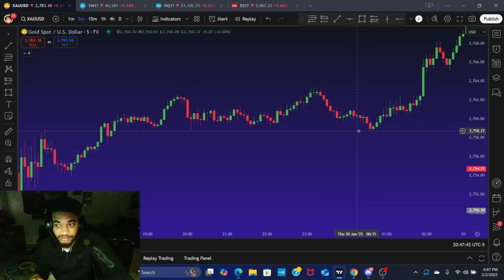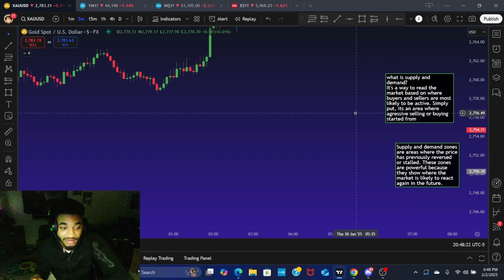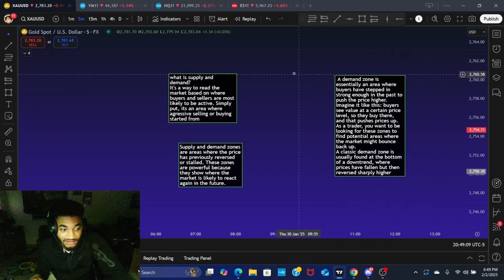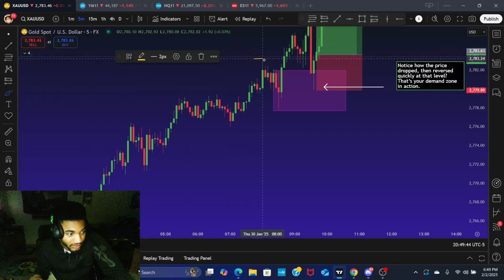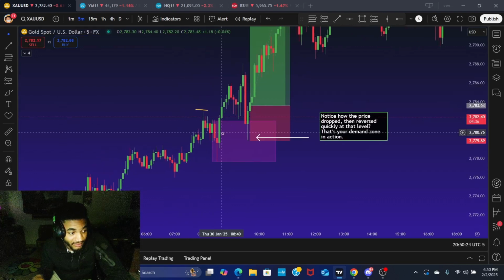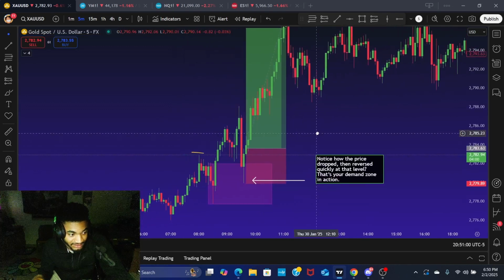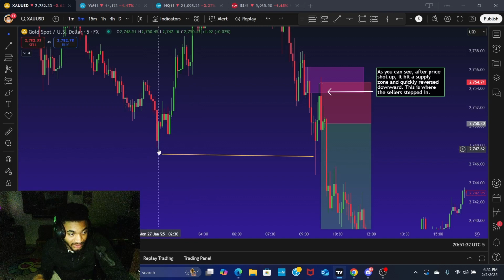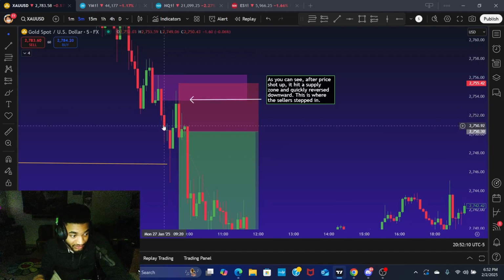Simple price action strategy explained in under 10 minutes. (futures trading)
In this video, I go over the basic supply and demand price action strategy that I use trading futures scalping on the 5min time frame.

About me
My name is Vontraevious, most people call me trae, Im from the US and am currently in the US ARMY. Im on my journey of becoming a full time trader and this channel is just for me to document it all. I started my journey in 2020 playing with stocks on robinhood, but then transitioned to forex and now I have switched to futures. I trade individually right now but plan to get a funded prop firm account soon. I hope my journey inspires you to grind for a better life as well as me.